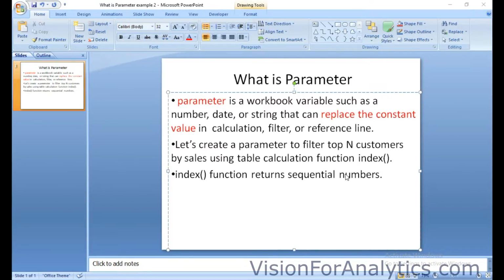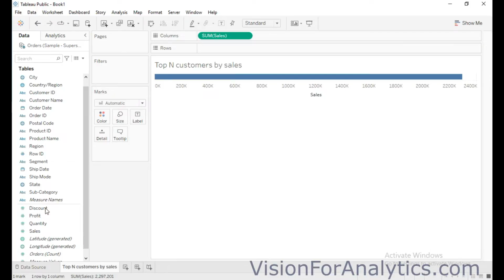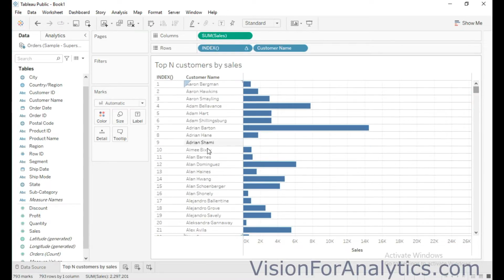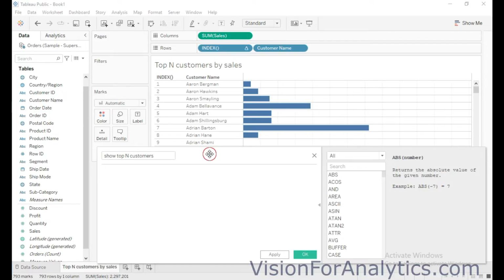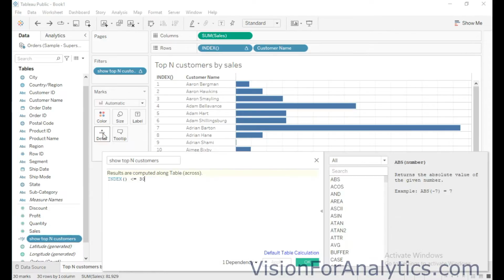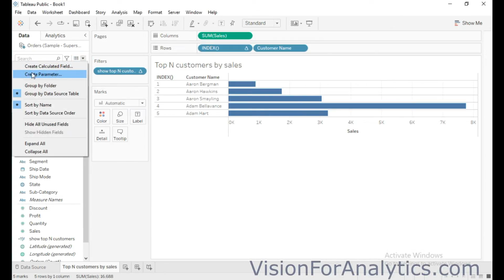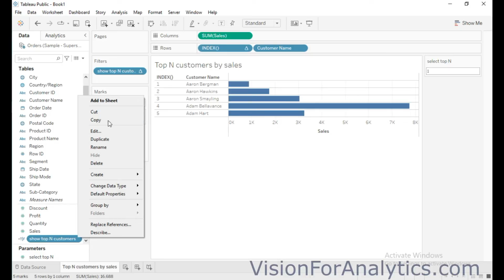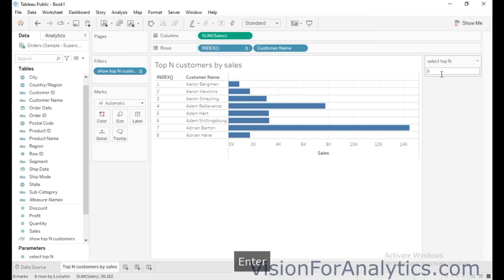Parameter to show Top n customers by sales using index function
hello everyone in this video you will learn Parameter to show Top n customers by sales using index() function.